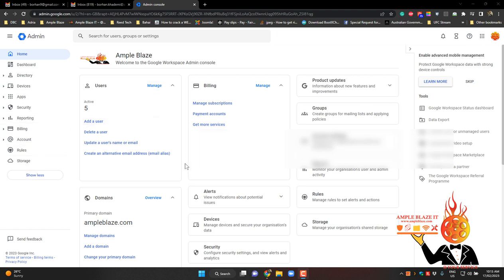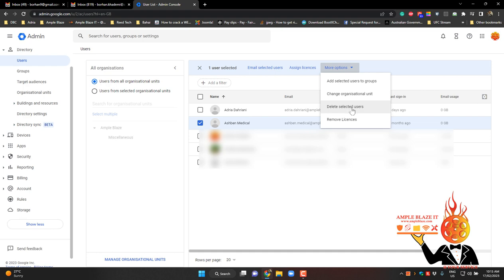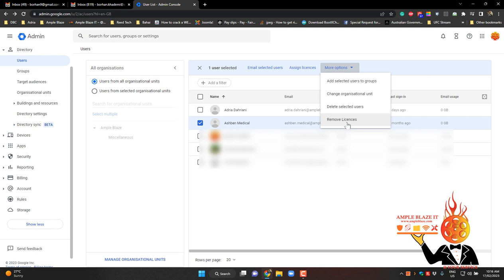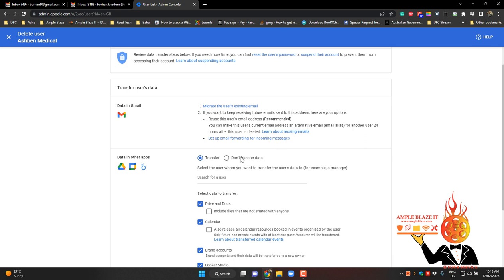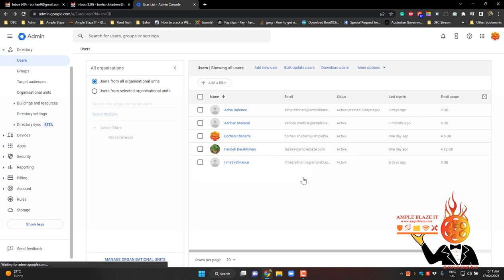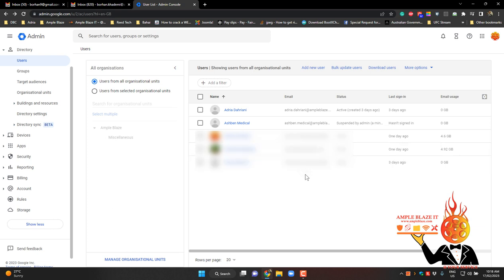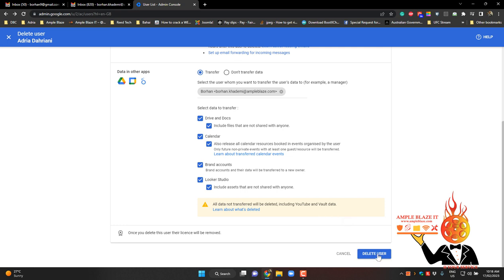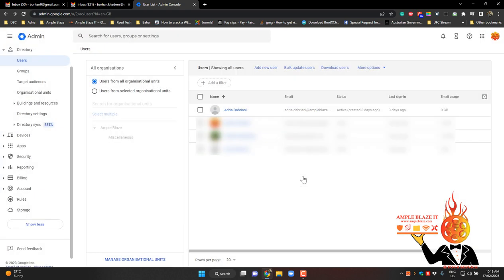The Complete Gsuite Guide on How to Delete a User Account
Hi Blazers
In this video, we show you how to delete a Gsuite (Google Workspace) user completely from your google admin console.